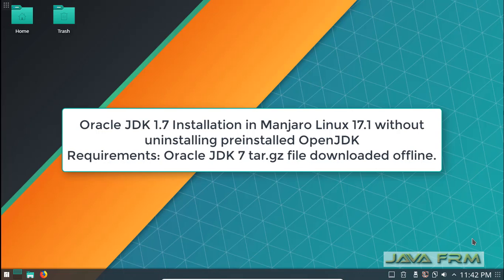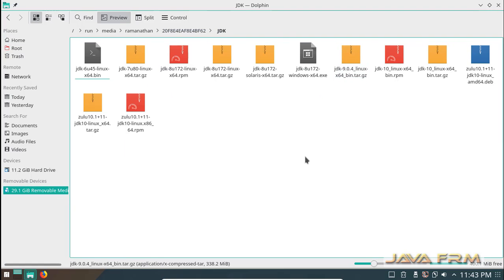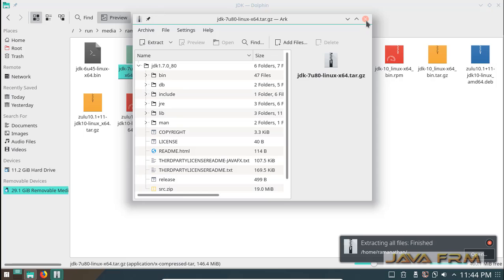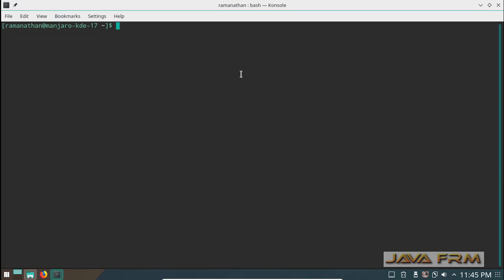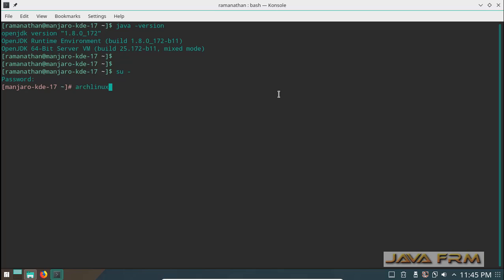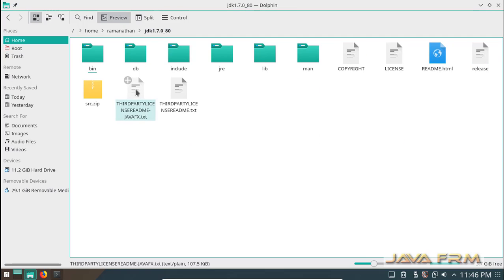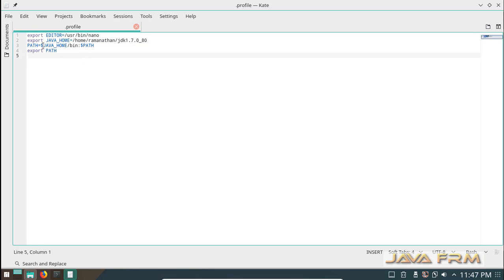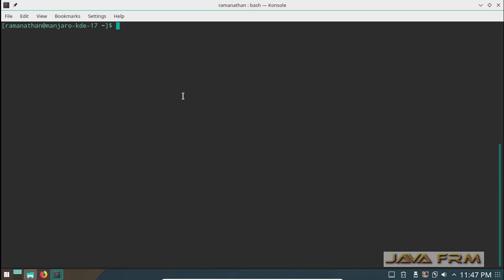Oracle JDK 1.7 Installation on Manjaro Linux 17.1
In this video we are going to see how to install Oracle JDK 1.7 in Manjaro Linux 17.1 without uninstalling the preinstalled OpenJDK.
Java installation in Manjaro Linux is easier and follow the steps shown in the video. Installation method is offline. Manjaro Linux is based on Arch Linux.